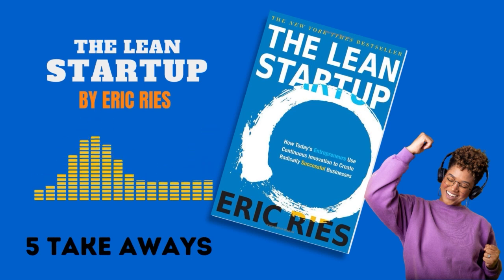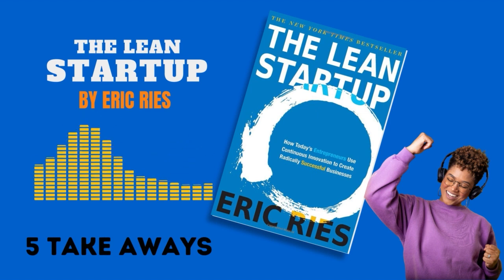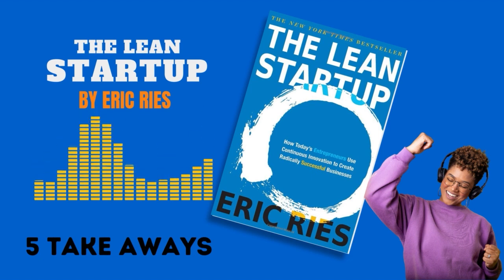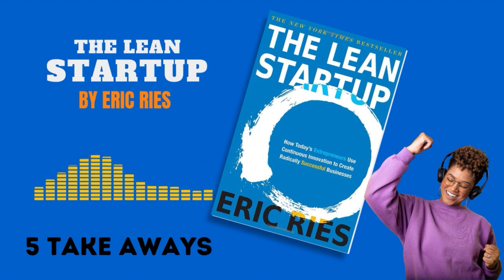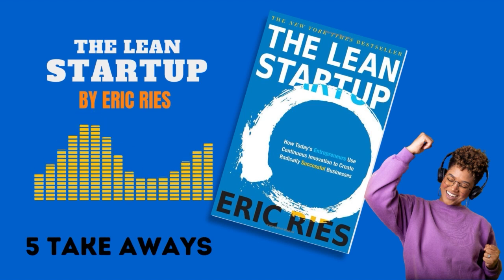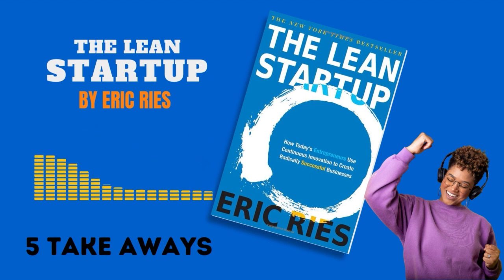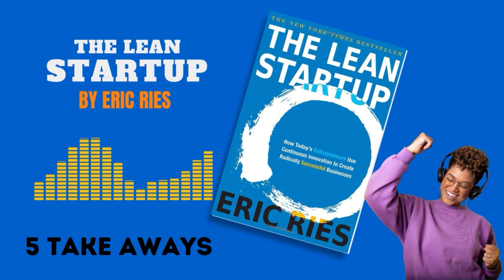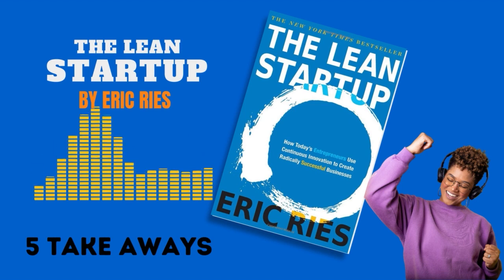THE LEAN STARTUP SUMMARY (BY ERIC RIES)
🚀 Welcome to our in-depth video summary and analysis of Eric Ries' revolutionary business book, "The Lean Startup." Ries' methodology has become a global standard for entrepreneurs looking to create successful businesses through continuous innovation.

In this video, we dissect the key principles from the book, such as the Build-Measure-Learn feedback loop, validated learning, and pivot or persevere strategy. We delve into how startups can be more capital-efficient and leverage human creativity more effectively.

Whether you're a startup founder, an aspiring entrepreneur, or an innovator in a larger organization, this video is packed with insights that can guide you to sustainable business success. 🔔

We encourage you to share your thoughts, experiences, and queries in the comment section below. Let's create an inspiring community of lean entrepreneurs!

Top 10 Investment Books
1."The Intelligent Investor" by Benjamin Graham
2."Common Stocks and Uncommon Profits" by Philip Fisher
3."A Random Walk Down Wall Street" by Burton Malkiel
4."Security Analysis" by Benjamin Graham and David Dodd
5."Thinking, Fast and Slow" by Daniel Kahneman
6."Rich Dad Poor Dad" by Robert Kiyosaki
7."One Up On Wall Street" by Peter Lynch
8."The Little Book of Common Sense Investing" by John C. Bogle
9."The Alchemy of Finance" by George Soros
10. "Your Money or Your Life" by Vicki Robin and Joe Dominguez